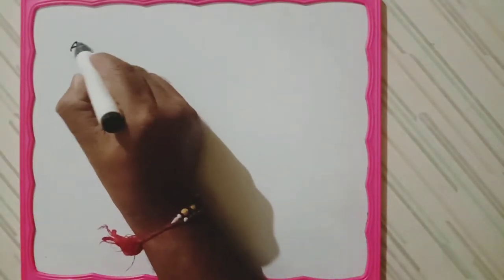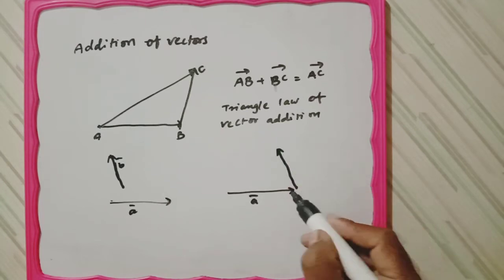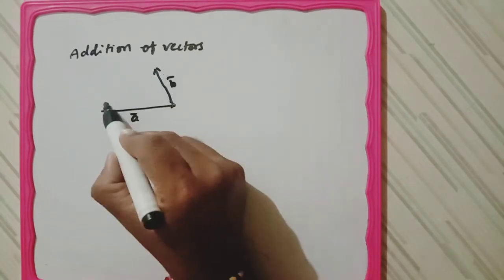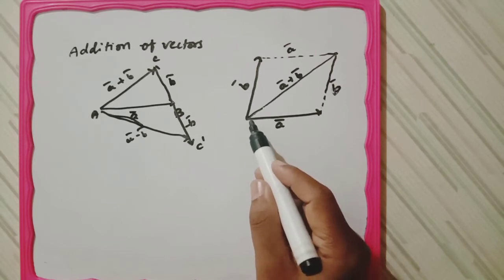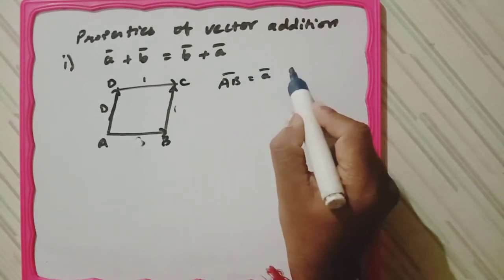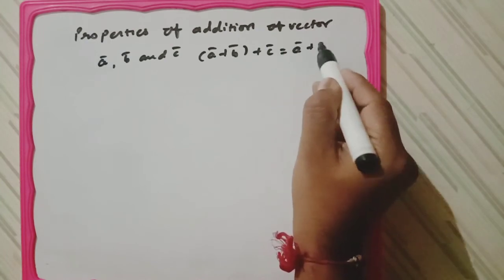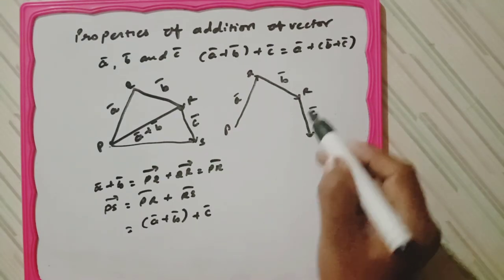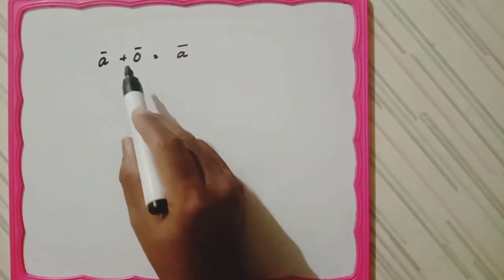class XII Maths ch 10 addition of vector